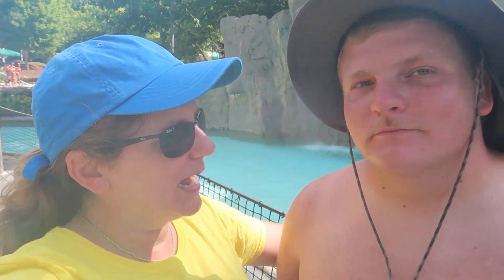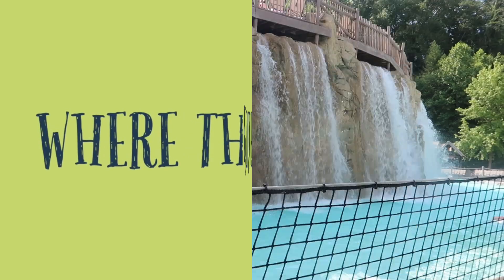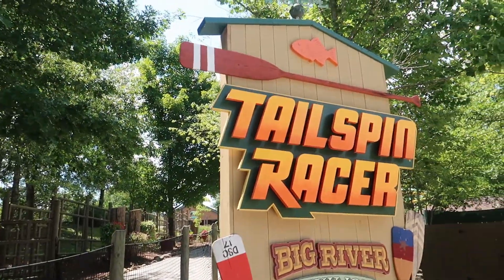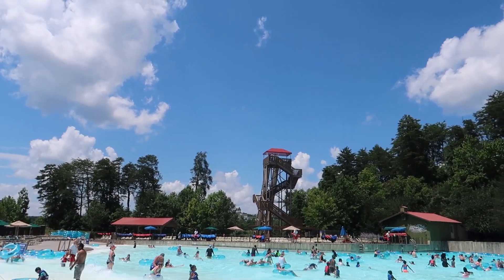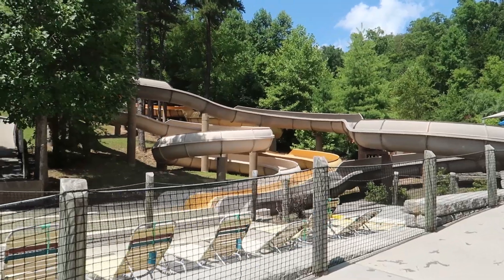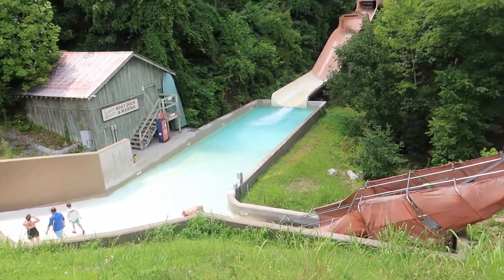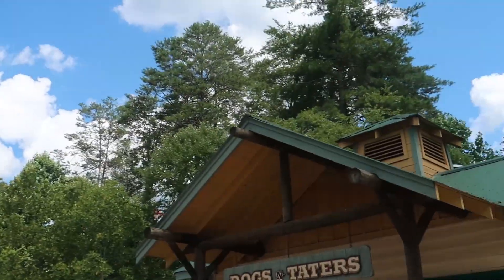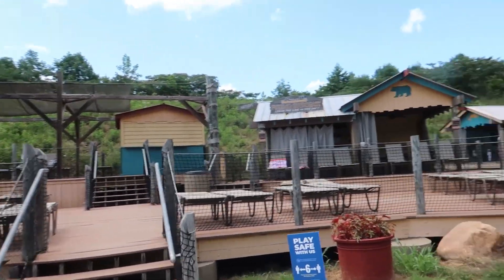Dollywood Splash Country July 2020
Join us for our first visit back to Dollywood Splash Country for 2020!!  We will take you on a walk thru of Dollywood Splash Country waterpark in Pigeon Forge TN and tell you about some of the attractions there.  Right now due to the current situation, Splash Country is open and has limited attendance.  There is a temperature check outside the gate prior to entrance and masks are required through the entrance.
Come on along with us as we take a stroll around the beautiful Splash Country!!!

Just Out 'n About has teamed up with Venture Travel and Dawn, Cathy and Todd can now help book and plan your vacations! Whether it is (and not limited to) Disney, Universal Orlando, or even if you would like a Dollywood/ Smoky Mountain package.  Travel agents are at no cost to the client!

Hi, we are Just Out 'n About. Cathy and Dawn met a few years ago in line for the Fury 325 at Carowinds and have been hanging out together and having fun ever since. You may see any one or combination in our videos of Cathy, Todd, Brandon, Dawn and Tyler...along with random family and friends that may be along for the adventure with us.